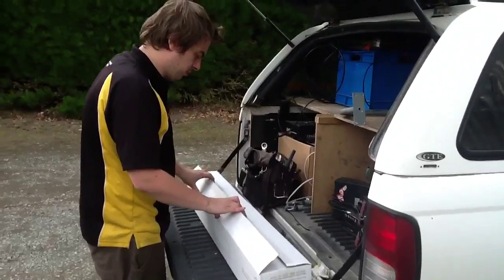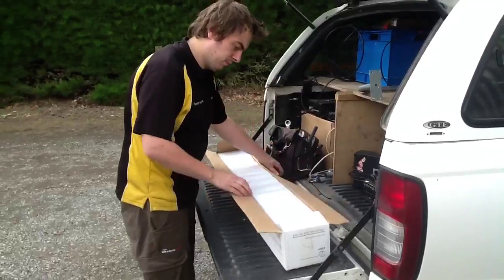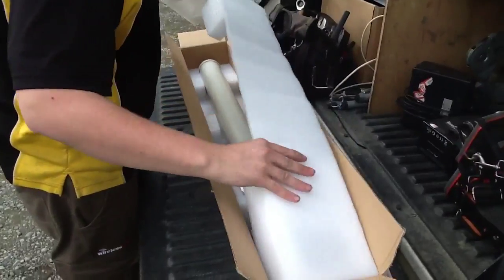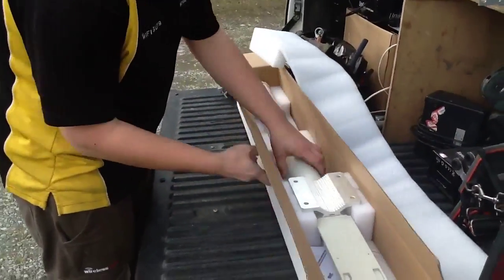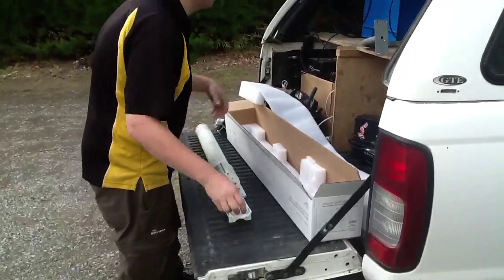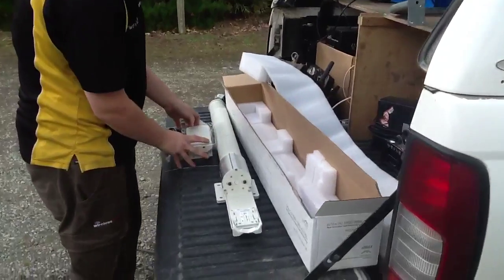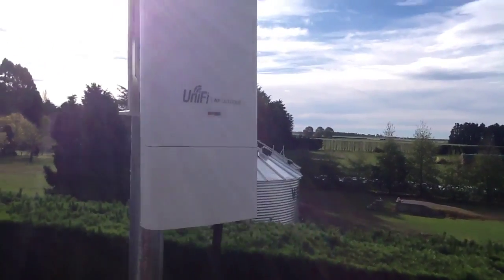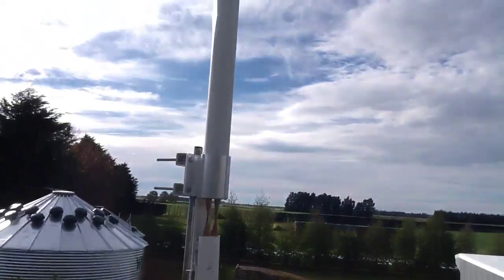10dBi Omni-Directional Antenna mounted with an Outdoor UniFi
10dBi Omni-Directional Antenna mounted with an Outdoor UniFi Radio